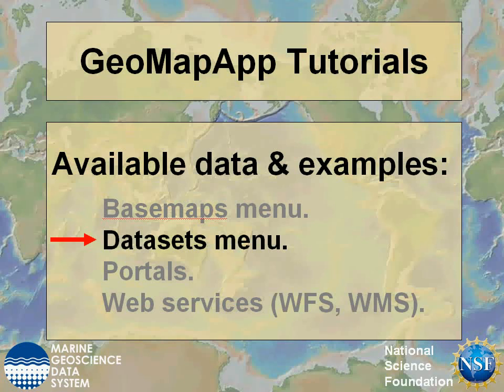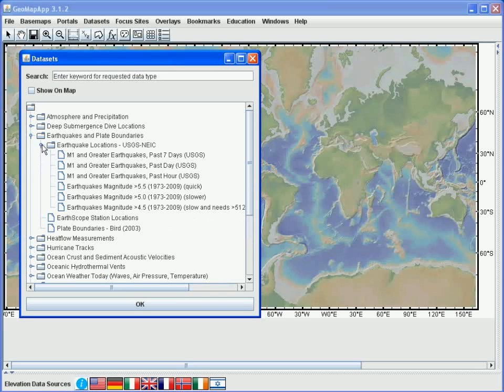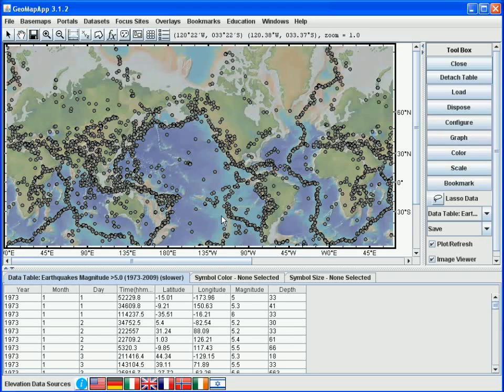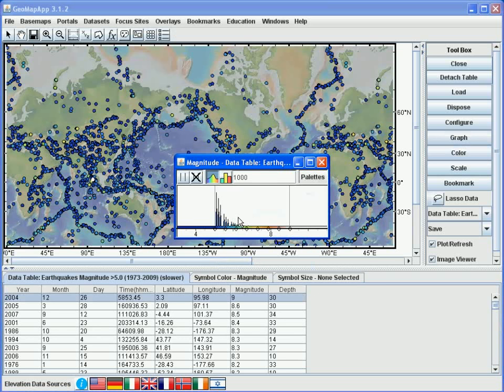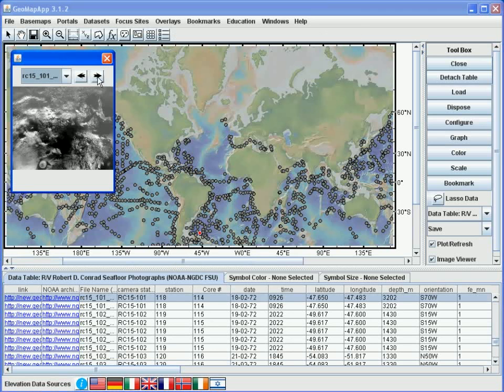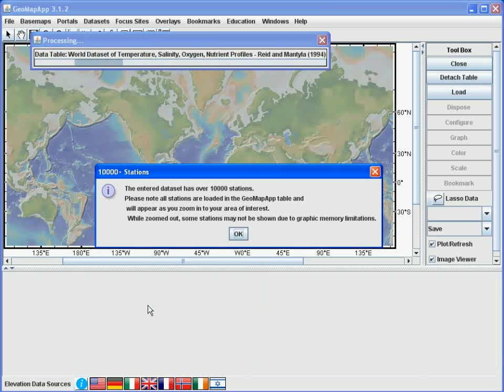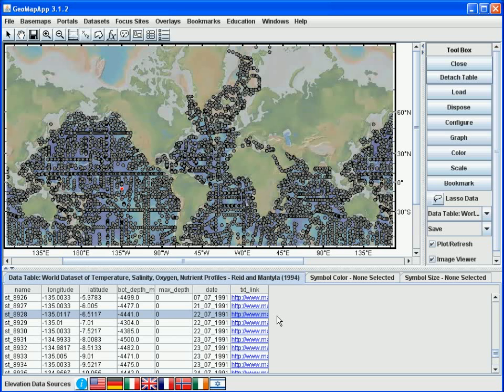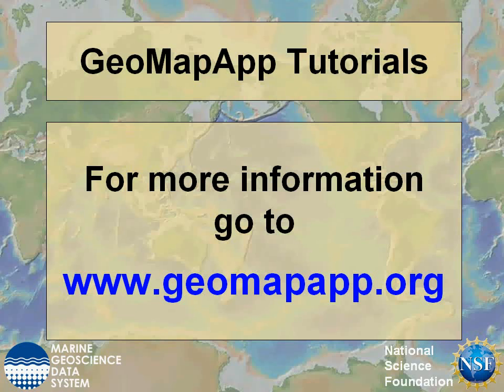Available Data: Datasets menu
This short GeoMapApp tutorial shows examples of some of the built-in tabular data sets available via the GeoMapApp Datasets menu. Created by the Marine Geoscience Data System group at Lamont-Doherty Earth Observatory of Columbia University.